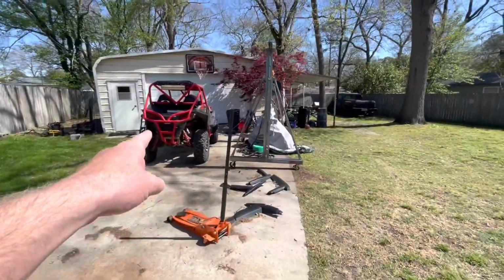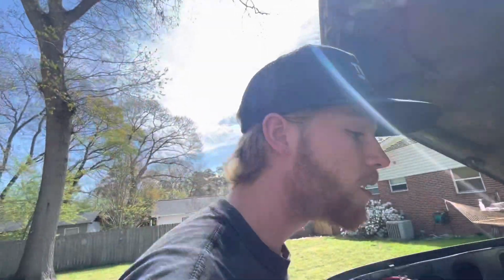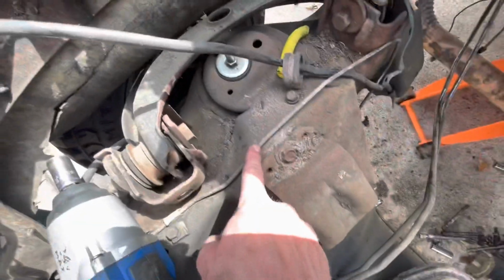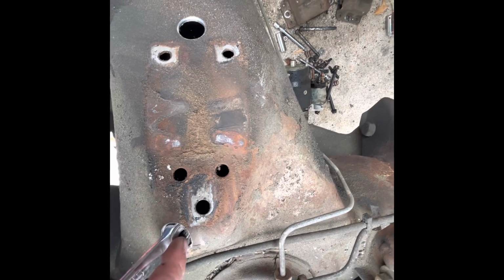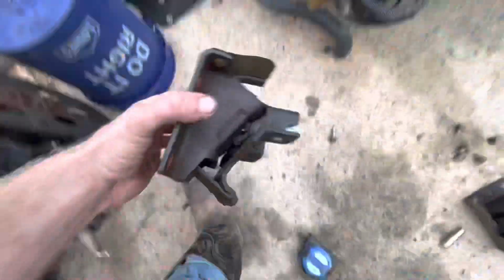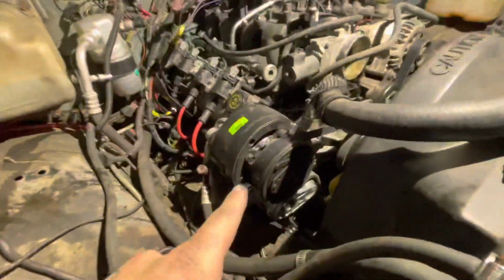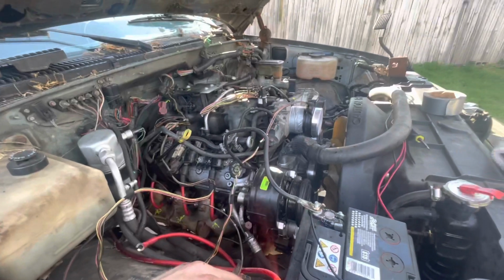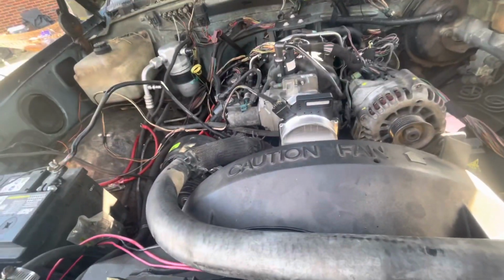5.3 LS SWAPPED OBS IN ONE DAY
Installing a 2004 drive by wire 5.3 LS engine into a 1991 Chevy c1500 and using the factory turbo 350 transmission behind it.